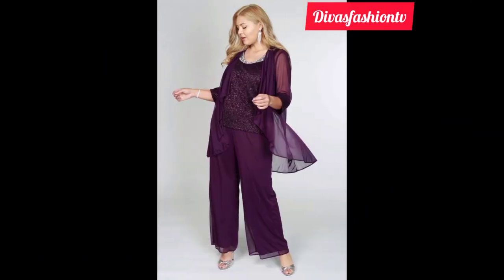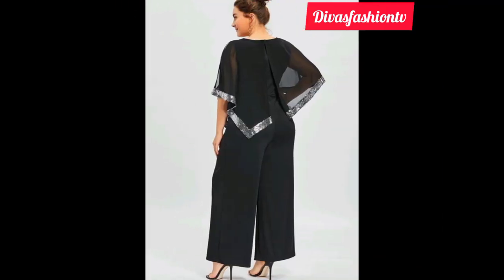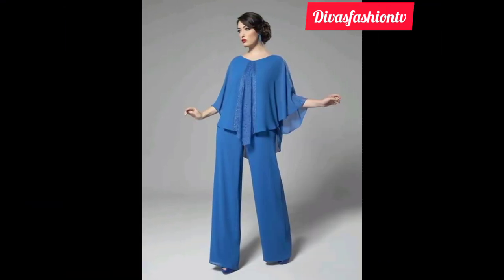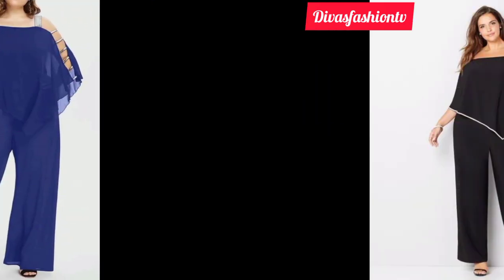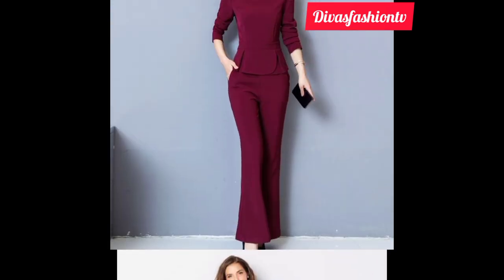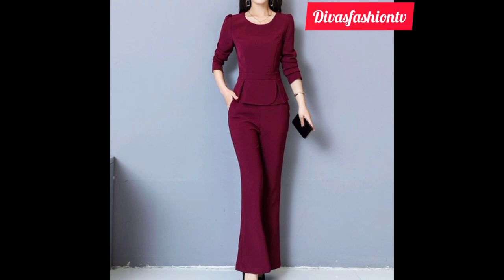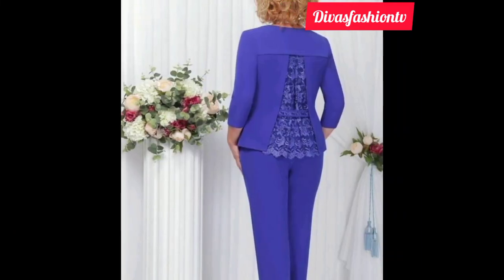Elegant Chiffon👌💝2&3 Piece Set Of Trouser and Top#styles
In this video I have collected beautiful and classy chiffon 2 &3 Piece Set of trouser/top that you can comfortably wear with heels, low shoes, or flat slippers with little or no jewelry on, and still look classy elegant to any event.

All credit goes to the original owners who have taken their time to bring this designs to life, we do not intend to claim ownership but to share  creativity with my Subscribers.